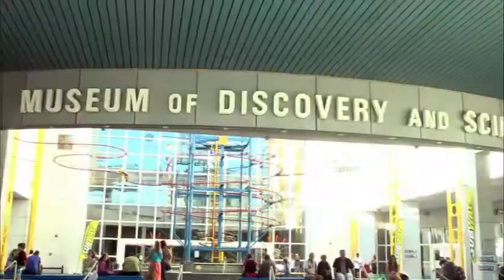Out And About FortLauderdale / MUSEUM OF DISCOVERY